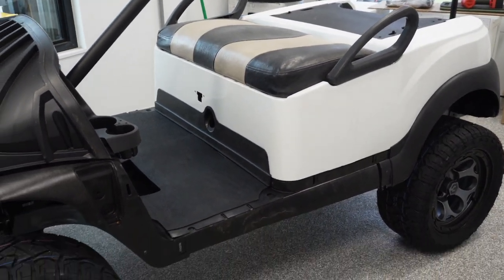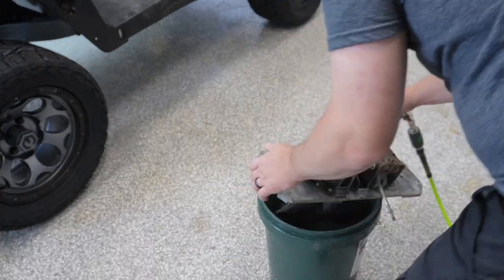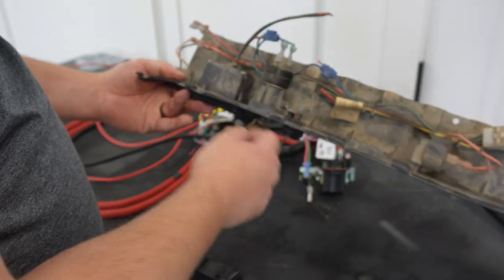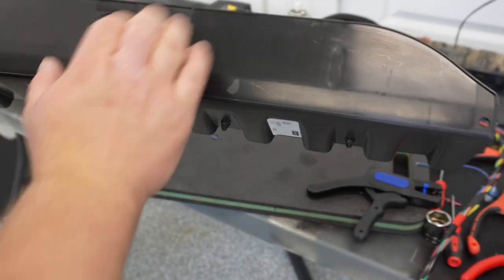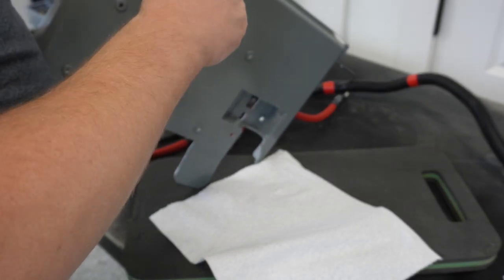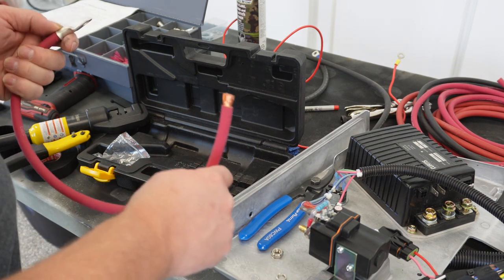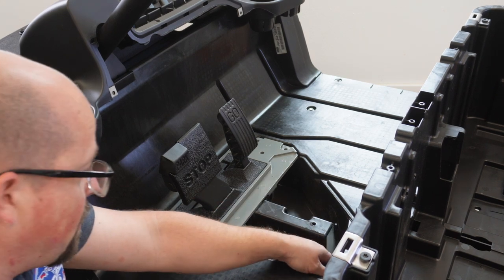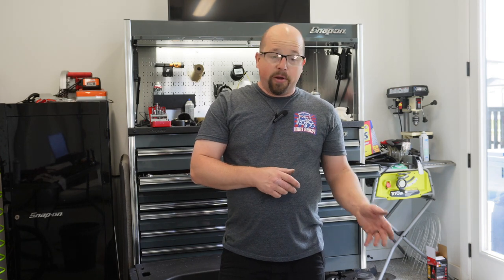Club Car Precedent Wiring!!! (Bandit part 8)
In the wiring stage of a Club Car Golf cart complete rebuild